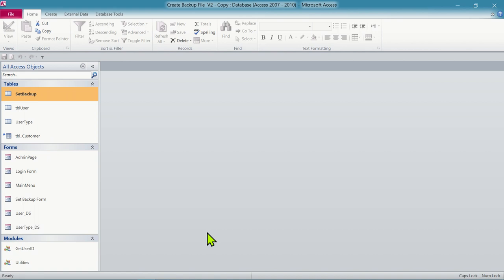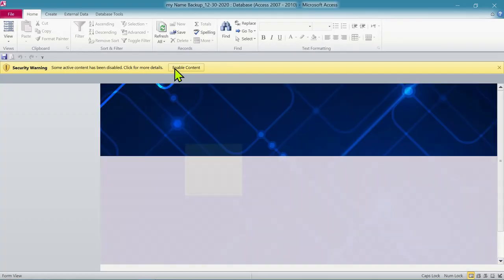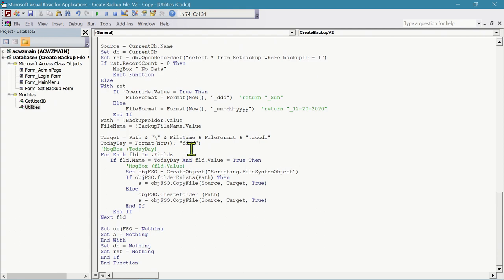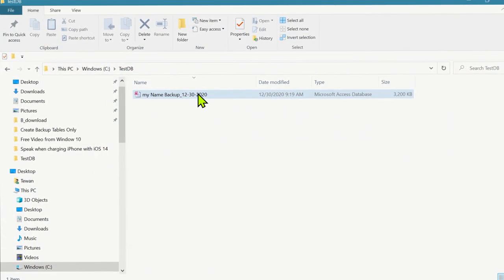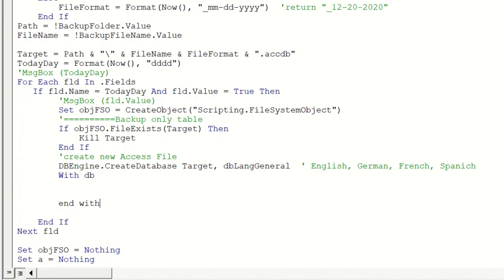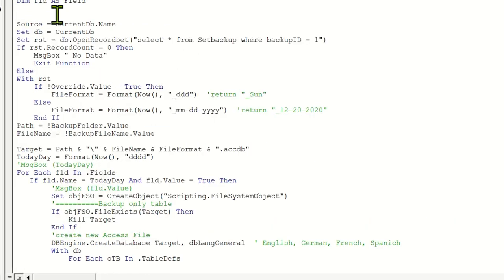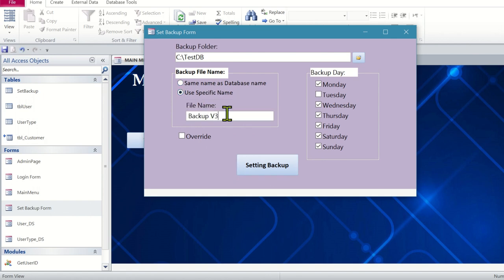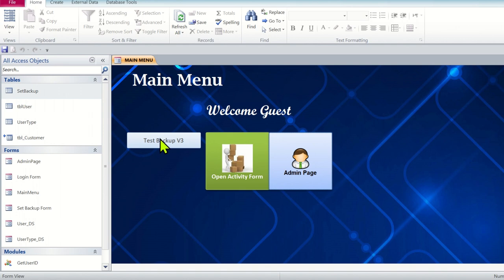Create Auto-Backup Table Only in Access Database